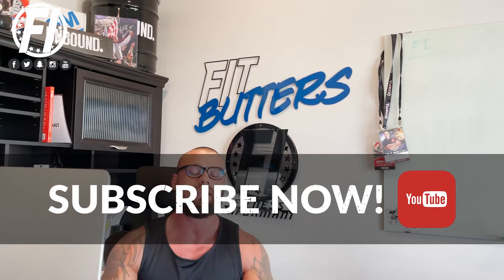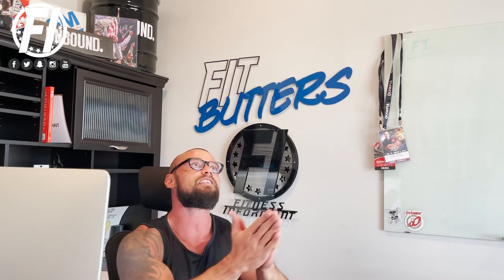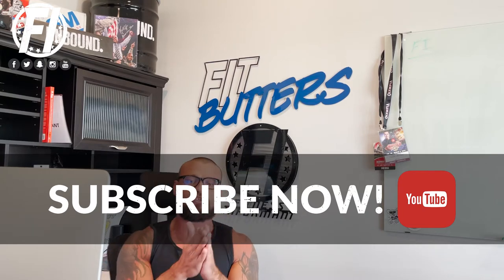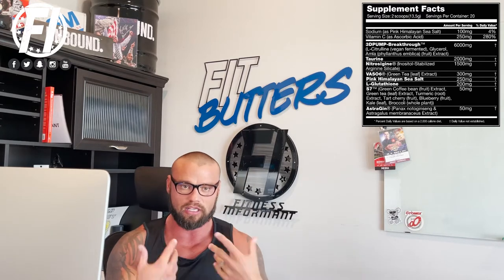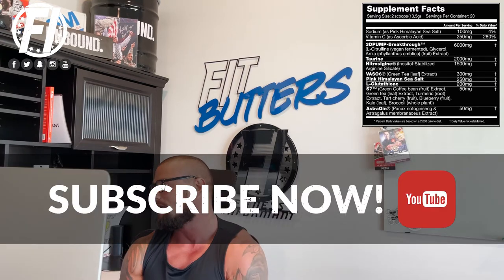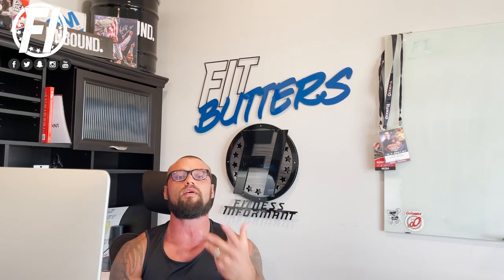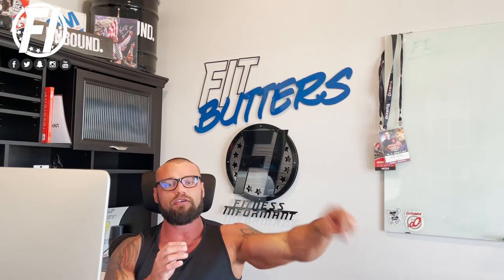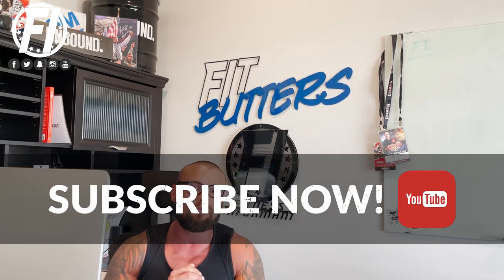Performax Labs VasoMax Quick Hit: Everything But The Kitchen Sink Pump Product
💣  Performax Labs VasoMax Quick Hit 💣

💸 SAVE 20% on your purchase with code INFORMANT

Think of all the cool, hip and impactful pump ingredients that came out in the past four or five years; they are in the new VasoMax. Performax Labs combines 3D-Pump Breakthrough with Nitrosigine, Vaso6 and S7 to give users one huge pump product at an affordable price.